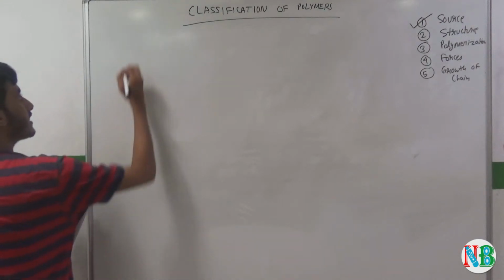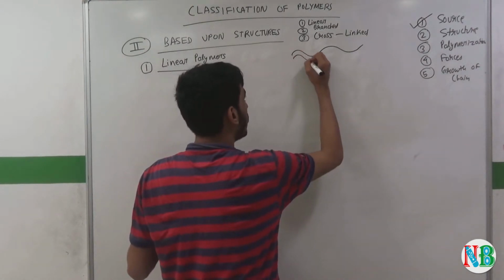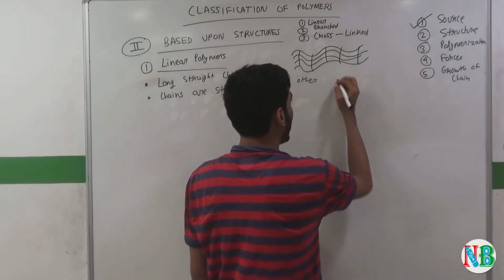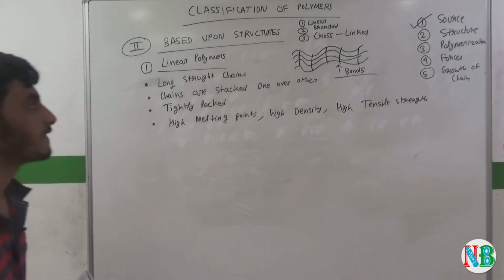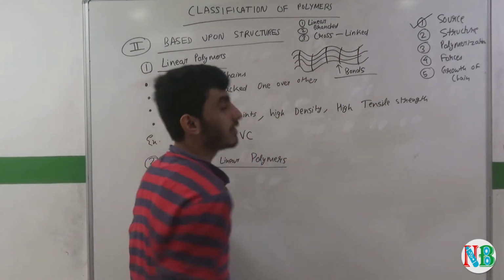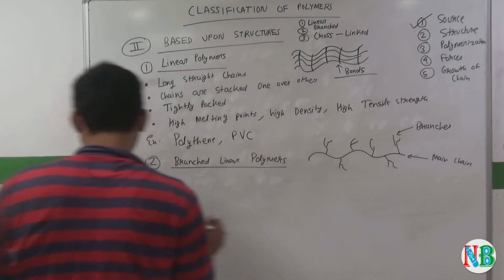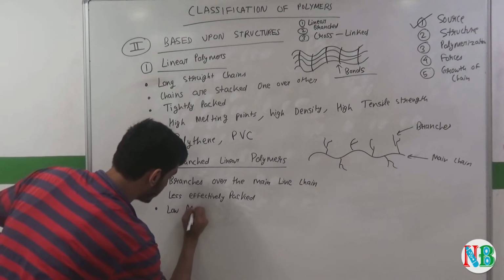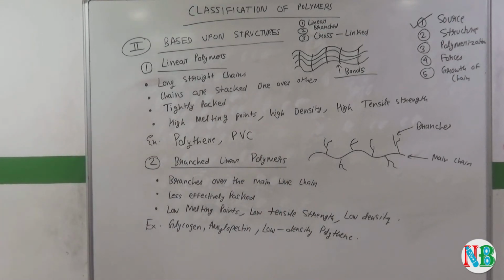Based upon Structure Classification of Polymers